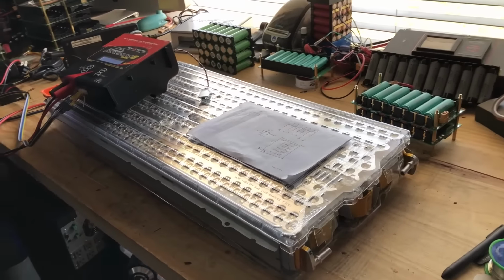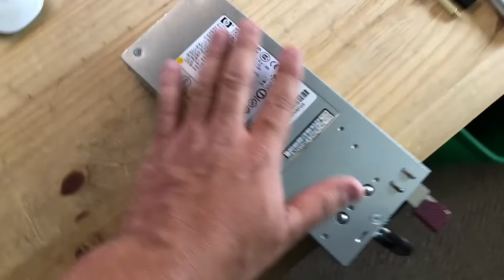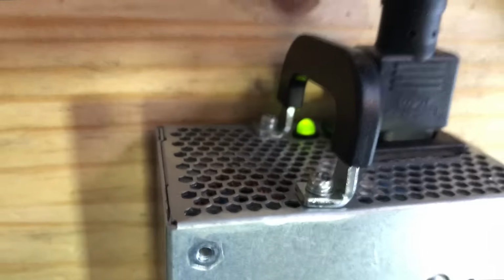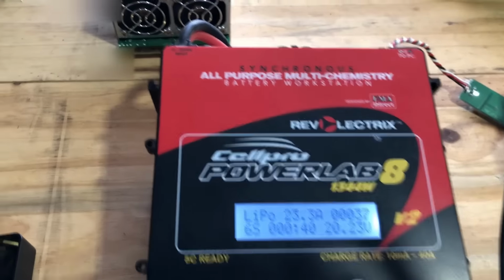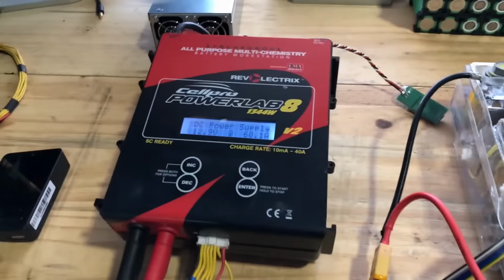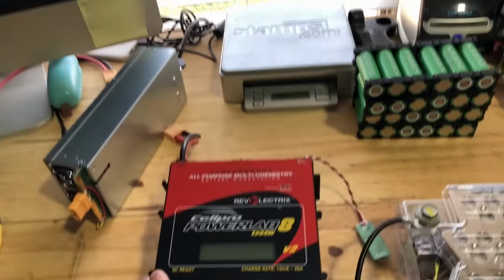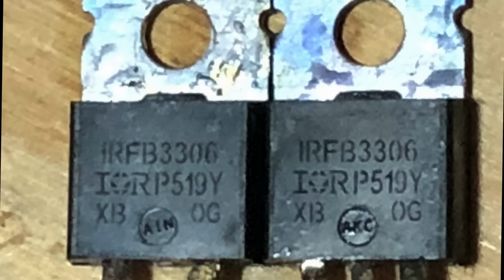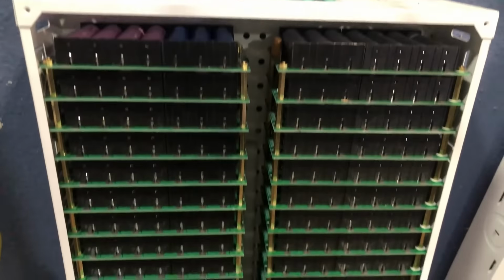How To Ruin A $300 RC Charger With a $25 1000W Power Supply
FAQ:
4) Where Can I buy Solar Panels?   Flexible
7) What is the best fuse wire? I only use 1/8w resistor legs
8) Why not use Supercapacitors?